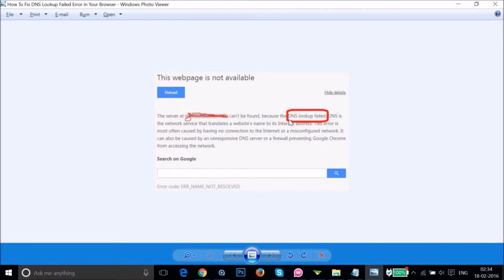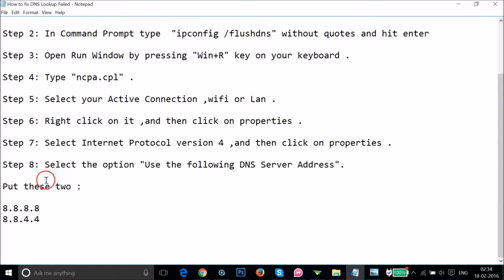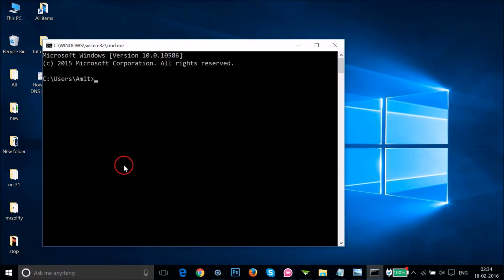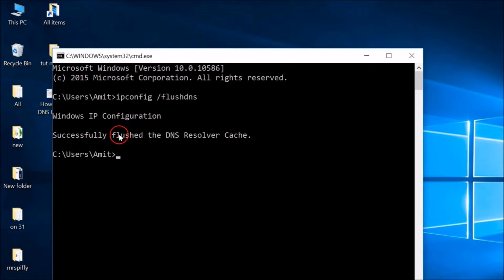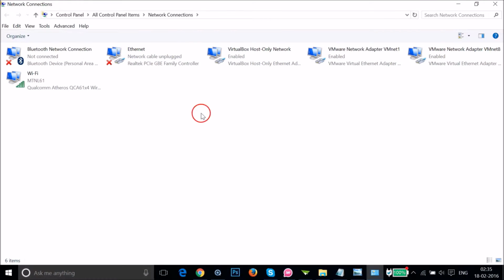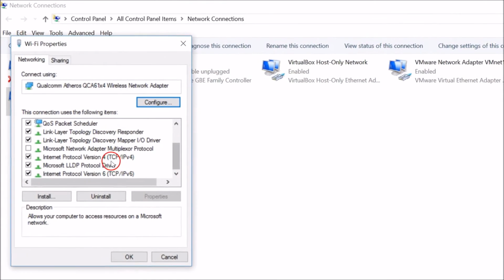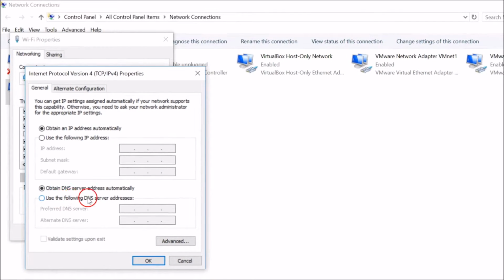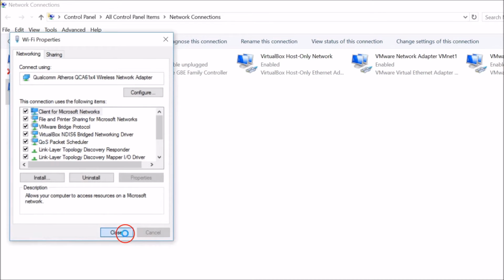How To Fix "DNS Lookup Failed" Error in Google Chrome ?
You are able to visit some sites but not all .

Step 1: Flush DNS

Step 2: In Command Prompt type  "ipconfig /flushdns" without quotes and hit enter

Step 3: Open Run Window by pressing "Win+R" key on your keyboard .

Step 4: Type "ncpa.cpl" .

Step 5: Select your Active Connection ,wifi or Lan .

Step 6: Right click on it ,and then click on properties .

Step 7: Select Internet Protocol version 4 ,and then click on properties .

Step 8: Select the option "Use the following DNS Server Address".

Put these two :

8.8.8.8
8.8.4.4

That's all